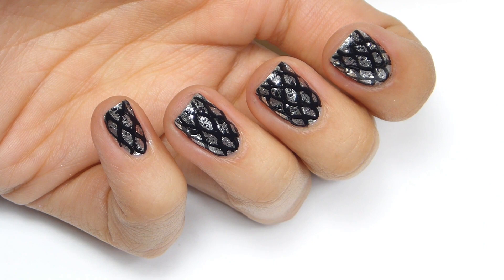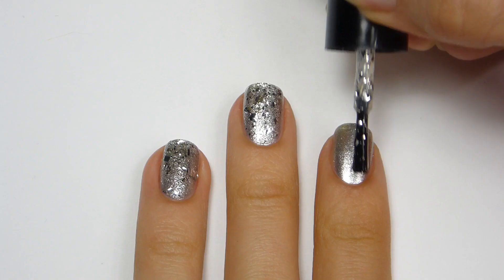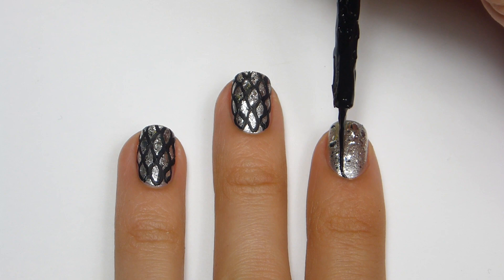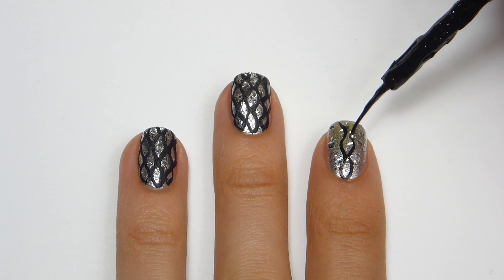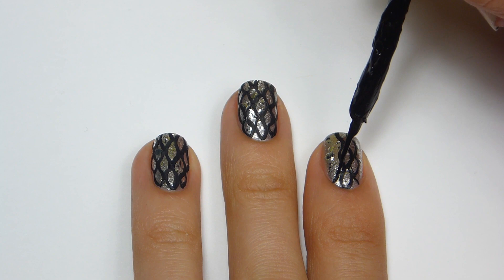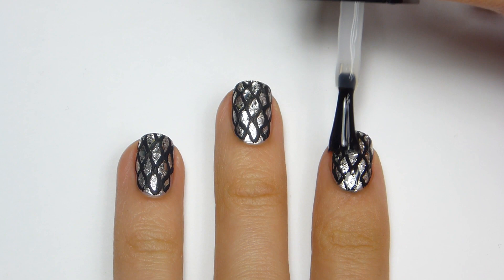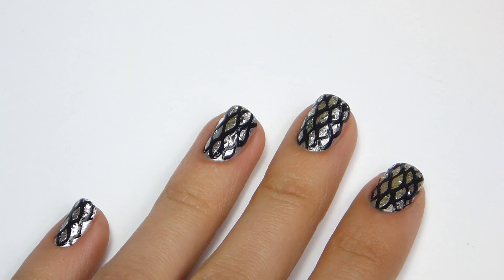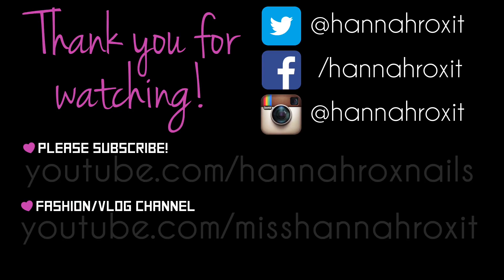Metallic Snakeskin Nail Art (no stamping!)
EASY METALLIC SNAKESKIN NAIL ART! No stamping either!

Products used:
JinSoon - Power Coat Base
JinSoon - Top Gloss
Butter London - Diamond Geezer
The New Black - Silver Glitter
Salon Perfect - Black Striper

All products used in this video were bought and paid for by me. I am in no way paid to use these products.